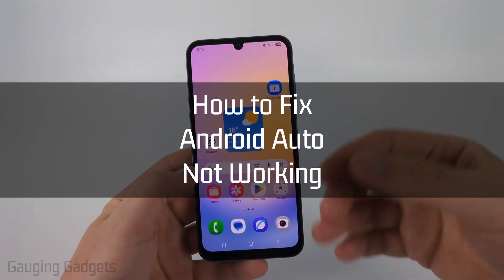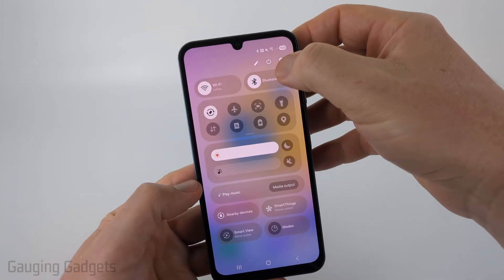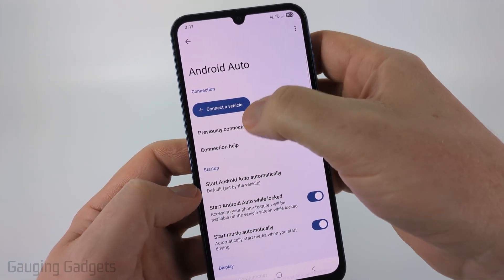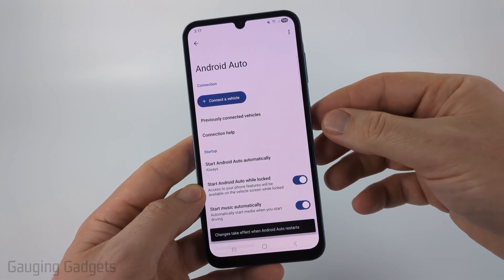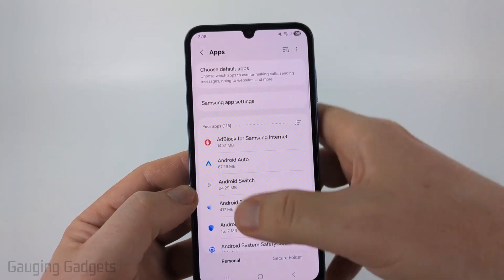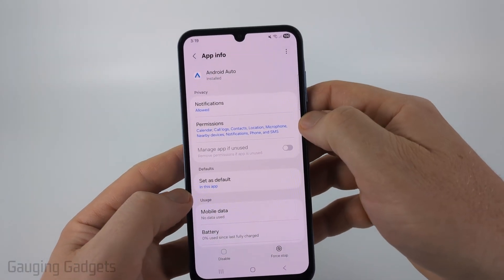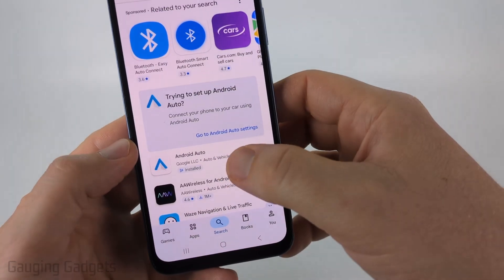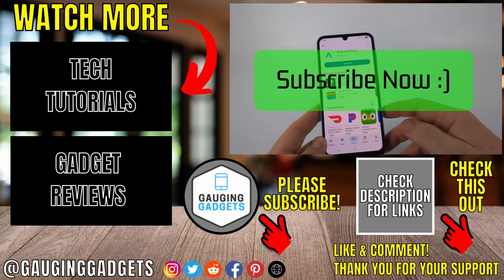How to Fix Android Auto Not Working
How to fix Android Auto not working? In this tutorial, I show you how to easily fix Android Auto not connecting or not working. This means if your car isn't connecting to Android auto on your Samsung or Android phone we can fix that with this full guide.